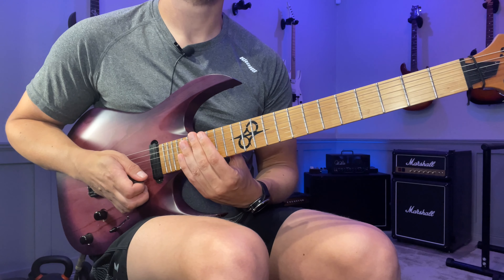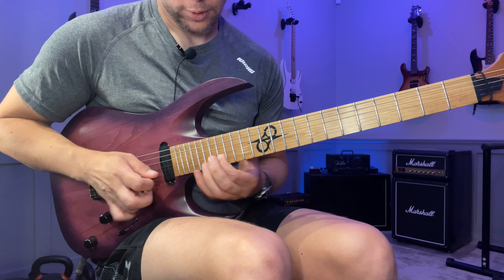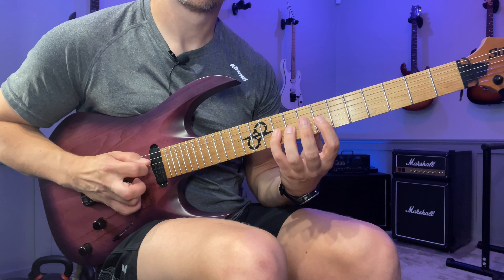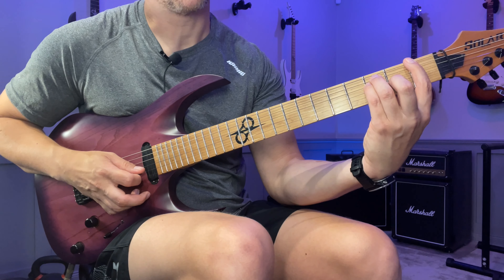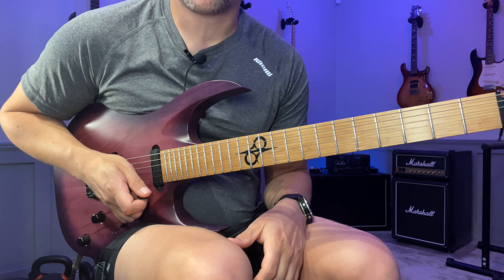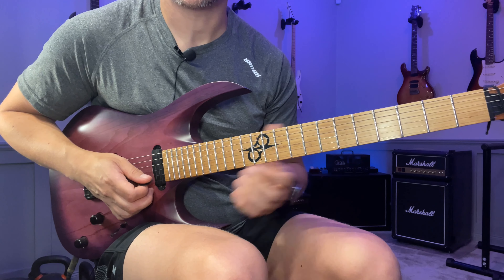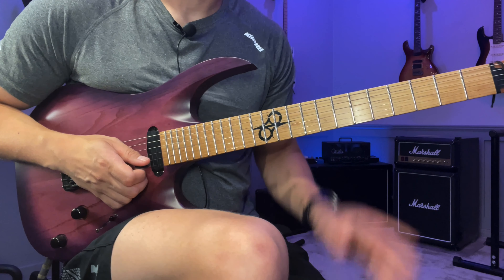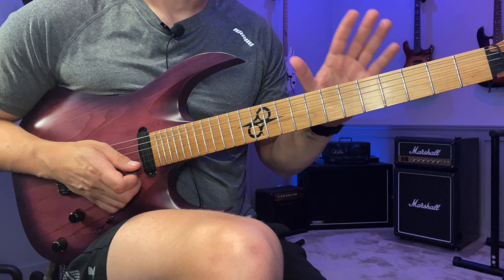How To Improvise Faster Licks - Full Lesson with Tabs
Do you want to improve your ears?

Do you need Guitar Pro?